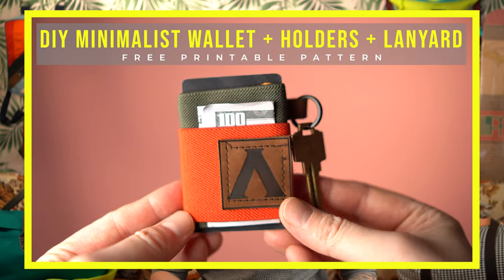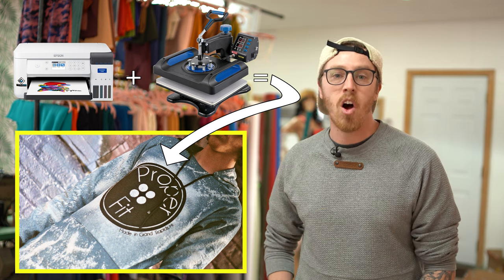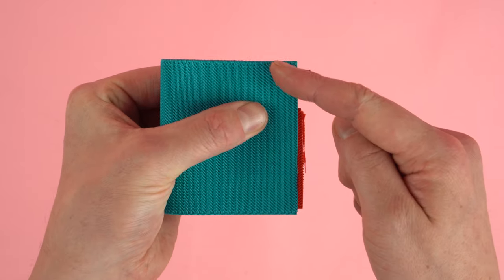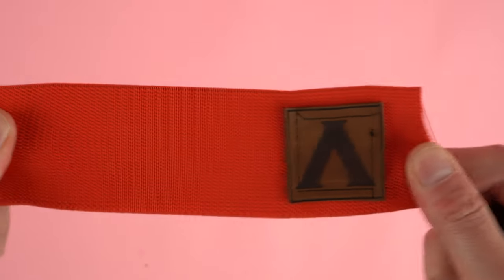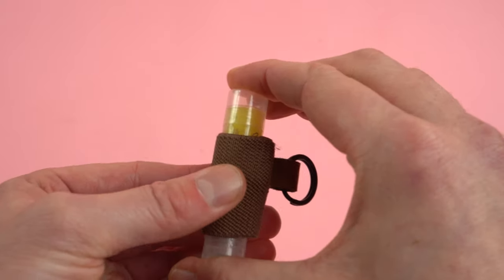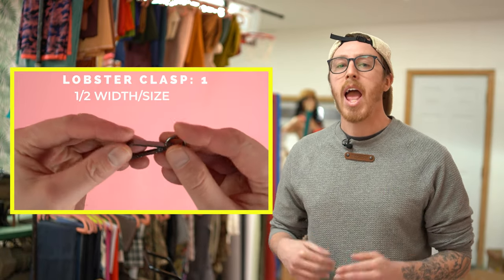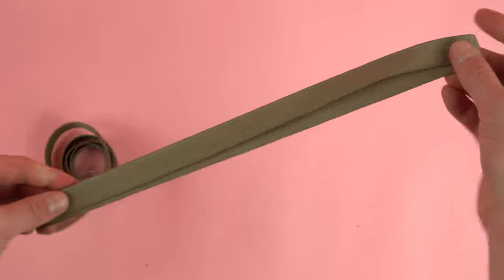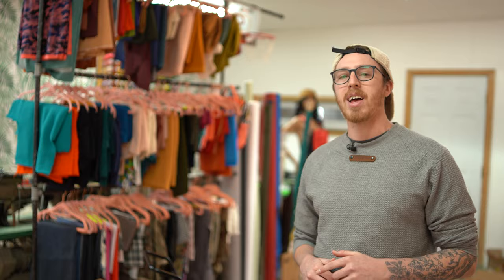DIY Minimalist Wallet, Lighter/Chapstick Holder, Lanyard + FREE SEWING PATTERN (EASY SEWING PROJECT)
***Supplies Needed***
-LINK to Main Fabric (ELASTIC: 3 INCH)
-LINK to Secondary Fabric (ELASTIC: 2 INCH)
-LINK to Chapstick Fabric (ELASTIC: 1.5 INCH)
-LINK to Key Ring (3/4 INCH)
-LINK to Webbing (.5 INCH)
-LINK to Lobster Clasps (.5 INCH)
-LINK to Leather

Fun DIY sewing project for all skill levels! This is a step by step sewing tutorial for a minimalist wallet, lanyard, lighter holder, and Chapstick holder! The video also includes a free printable sewing pattern (minimalist wallet sewing pattern) so you can follow along easily. I recommend using a heavy weight elastic for a long-lasting wallet. This is a great sewing project for beginners. Have fun making your custom minimalist wallets, lanyards, and holders! This is also a great DIY gift for the holidays. What are you waiting for grab the free printable sewing pattern and let's start sewing! Hope everyone has fun with this easy sewing project!

0:00 Intro Minimalist Wallet Intro
0:49 Supplies
2:11 Minimalist Wallet Sewing Pattern
2:31 Minimalist Wallet Assembly
3:55 Leather Branding
4:49 Chapstick Holder Supplies
5:22 Chapstick Holder Assembly
6:09 Lighter Holder Supplies
6:29 Lighter Holder Assembly
7:25 Lanyard Supplies
8:06 Lanyard Assembly
10:09 Finished